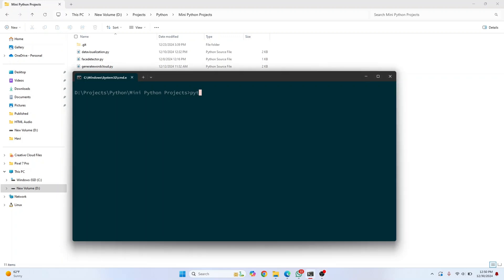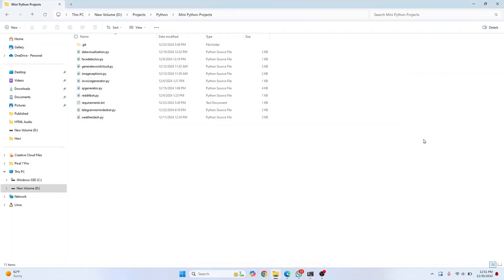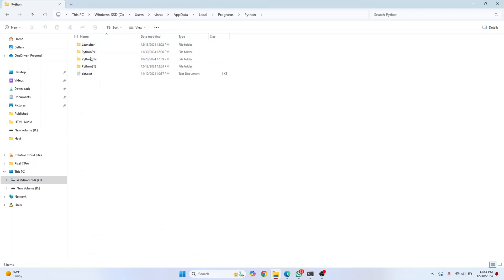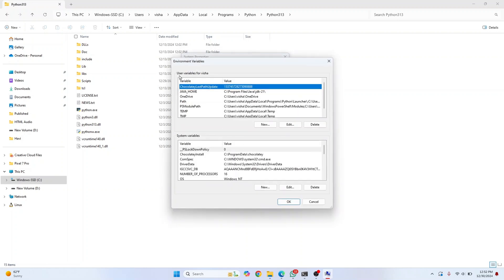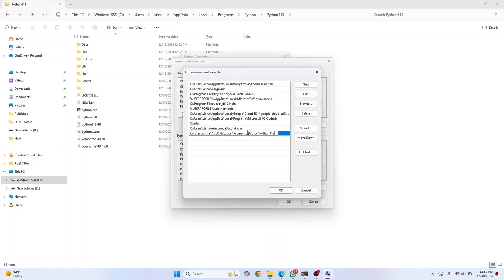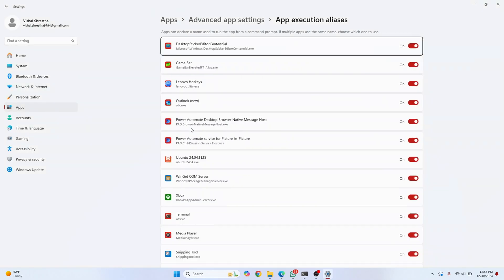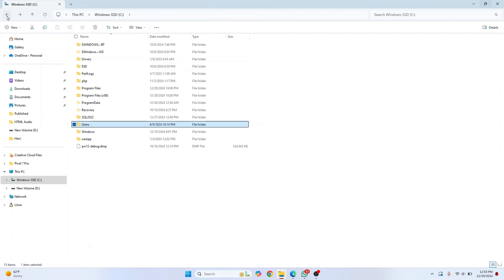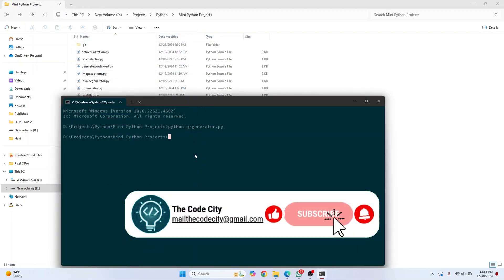Fix 'Python Was Not Found' Error | Install Python from Microsoft Store (2025)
Are you encountering the 'Python was not found; run without arguments to install from the Microsoft Store' error on your Windows system? Don't worry—this tutorial has got you covered! In this step-by-step guide, learn how to resolve this common issue and get Python running smoothly on your system. Whether you're setting up Python for the first time or troubleshooting an existing installation, this video will help you fix the problem quickly.

💻 Get ready to bring your web development skills to life with HTML, CSS, and JavaScript in VS Code!